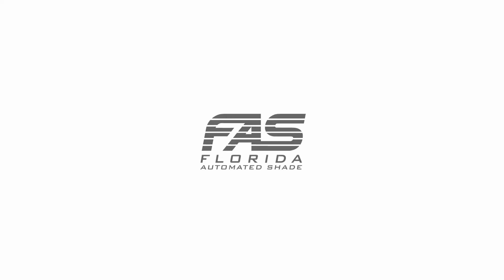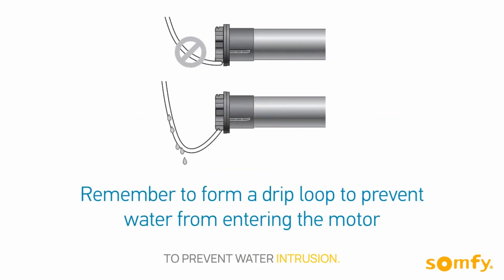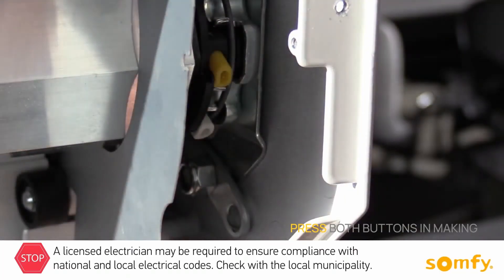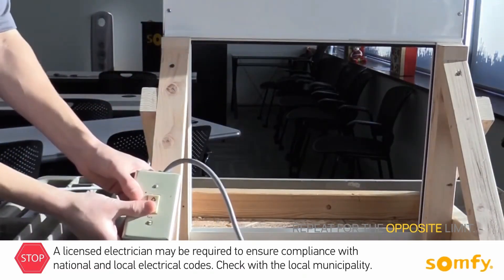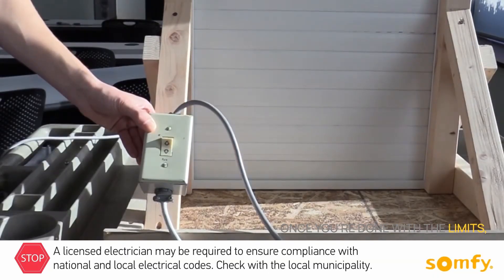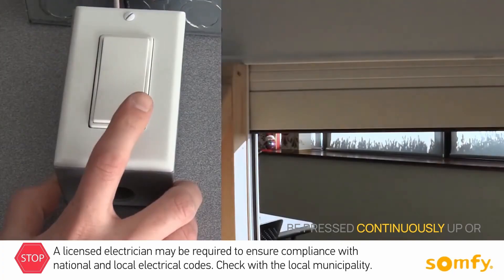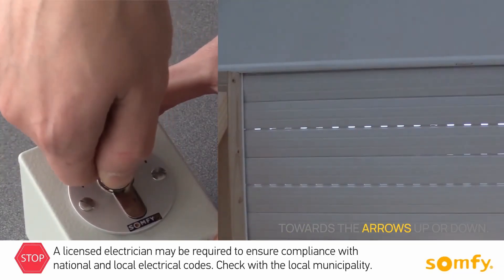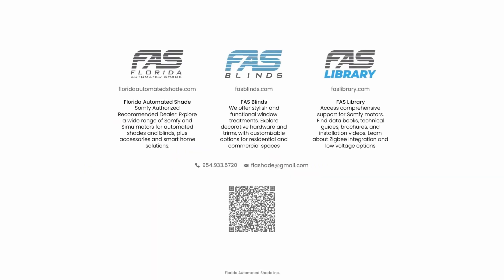Somfy limit setting for 4 wire motors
Somfy Rolling Shutter Motor Setup Guide
Welcome to Somfy's video manual for setting up your powered rolling shutters. This guide covers setting limits for Somfy four-wire motors using push buttons.

Important Safety Information:

A qualified licensed electrician may be required; check local electrical codes.
Do not run motor cables through building walls.
Create a drip loop to prevent water intrusion.
Refer to the included wiring instructions to avoid shutter damage.
Setup Steps:

Connect motor wires to the installation test switch (match colors) and then to power.
Remove the protective cap from the limit switch adjustment buttons and press both until locked.
Identify the upper and lower limit switch buttons (location varies by installation type).
To set a limit, run the motor to the desired position and release the corresponding button. Repeat for the other limit.
Allow the motor to run in both directions to confirm limit positions.
To adjust a limit, press the relevant switch, move the shutter to the new position, and release.
Replace the protective cap once limits are set.
Your shutter is now ready to be wired to a Somfy switch.

Switch Options & Wiring:

Do not use an extender light switch for motor control.
Compatible Somfy switches include:
Maintained Switch: Stays pressed; move the paddle to the middle to stop.
Momentary Switch: Requires continuous pressing to operate; stops on release.
Outdoor Key Switch: Operate by turning the key.
Do not wire two or more motors to a single-pole switch. Use a double-pole switch to isolate motors.
Final Check:

After connecting the switch, verify the direction of operation (up button moves shutter up). If incorrect, double-check wiring at the junction box and switch.